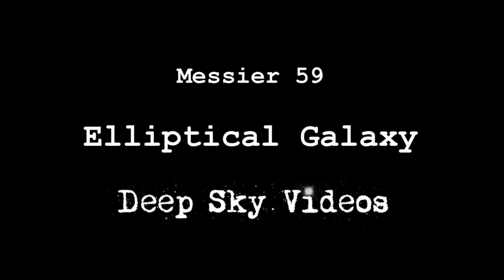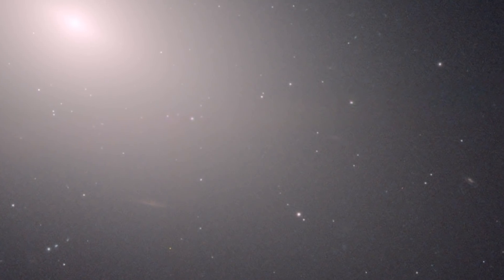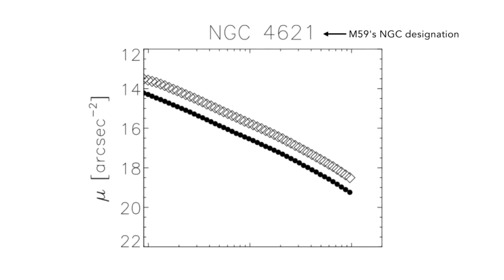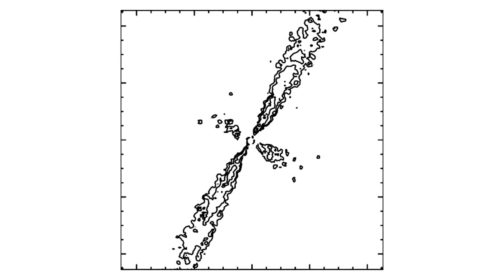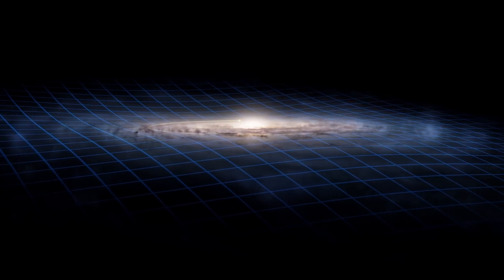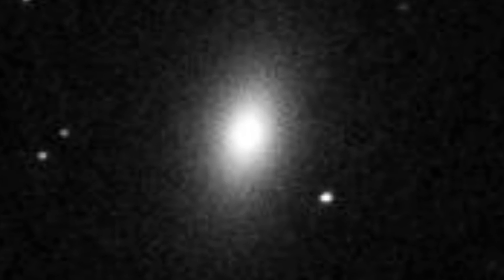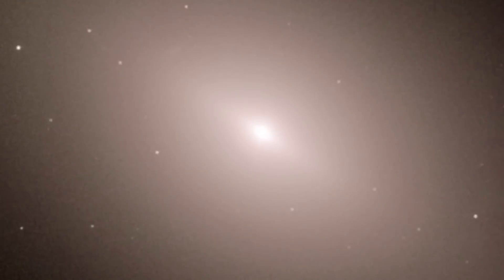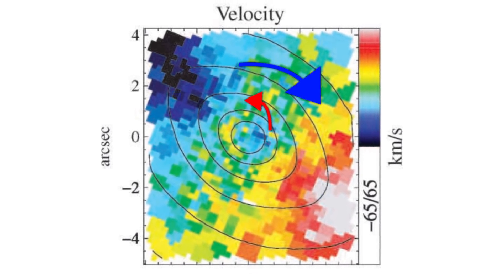M59 - Galaxy Detectives - Deep Sky Videos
Dr Meghan Gray discusses the detective work that goes into understanding galaxies like M59.

Video by James Hennessy and Brady Haran